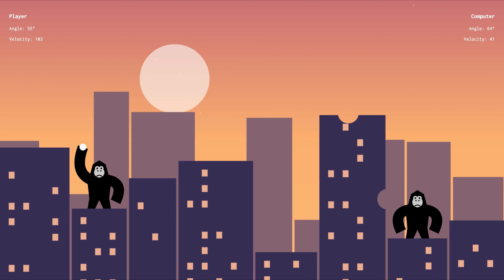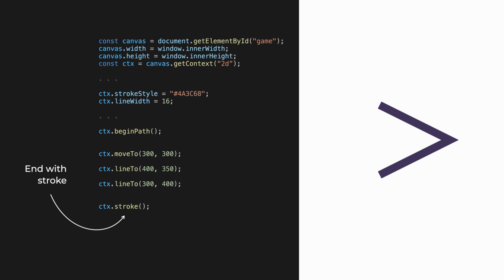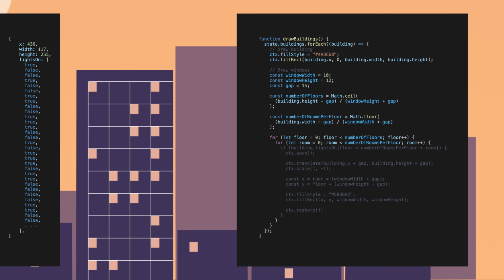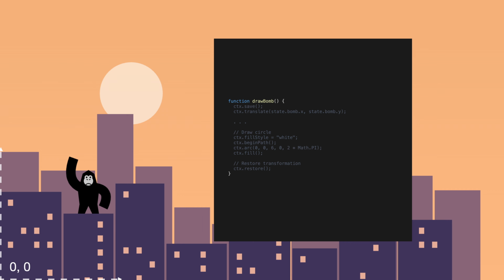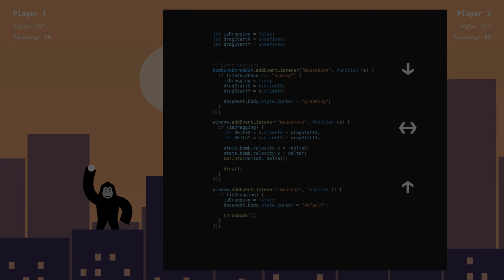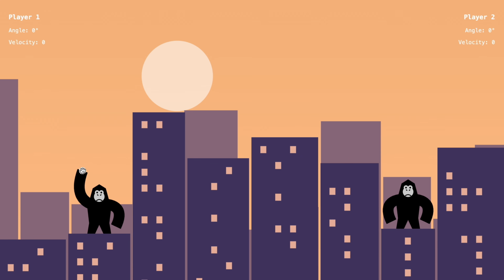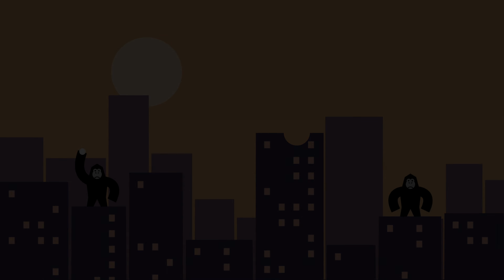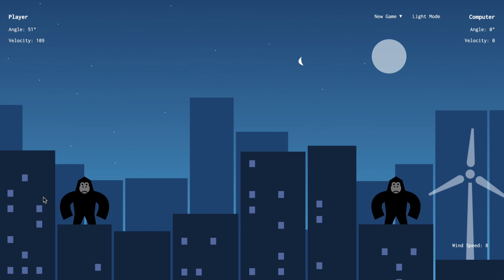JavaScript Game Tutorial with HTML Canvas: Gorillas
In this exciting new JavaScript Game Tutorial, we code a modern version of the iconic 1991 classic game, Gorillas!

This tutorial is both a JavaScript Game Tutorial and an introduction to the HTML Canvas elements. First, we learn how to draw on a Canvas element with JavaScript. How to draw the background, the buildings, the gorillas, and the bomb.

Then we add interaction. We add event handlers, we cover how to aim, how to animate the bomb across the sky, and how to detect if the bomb hit the enemy or a building.

Be sure to stay till the end, where we also add AI logic for the enemy gorilla, so you can play against the computer.

0:00 - Overview
2:12 - Project Setup
3:23 - Initial Files
7:56 - Initializing a New Game
11:36 - Drawing Introduction
19:49 - Drawing the Background Sky
22:36 - Drawing the Background Buildings
26:04 - Drawing the Main Buildings
35:30 - Drawing the Gorillas
37:16 - Drawing the Body of the Gorillas
38:50 - Drawing the Arms of the Gorillas
43:36 - Drawing the Face of the Gorilla
47:13 - Drawing a Simple Bomb
49:35 - Scaling
53:15 - Aiming
54:05 - Info Panels
56:50 - Bomb Grab Area
59:57 - Event Handlers
1:05:18 - Follow the Drag Movement
1:07:16 - Drawing the Throw Trajectory
1:08:46 - The Animation Loop
1:14:15 - Detecting if the Bomb Got Off-Screen
1:16:45 - Drawing the Bomb as a Spinning Banana
1:19:58 - Simple Hit Detection of the Buildings
1:21:27 - Drawing the Buildings with Blast Holes
1:27:16 - Improve Hit Detection Precision
1:29:37 - Improved Hit Detection of the Buildings
1:31:19 - Gorilla Hit Detection
1:34:14 - Announcing the Winner
1:36:58 - Play Against the Computer
1:51:52 - Drawing a Thinking Gorilla
1:53:32 - Next Steps